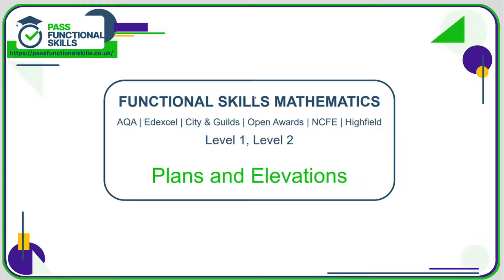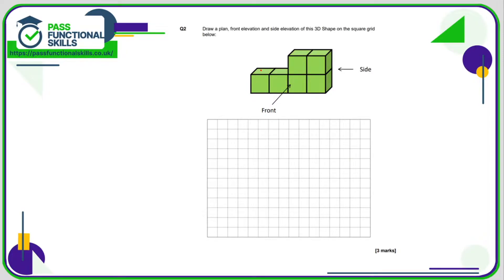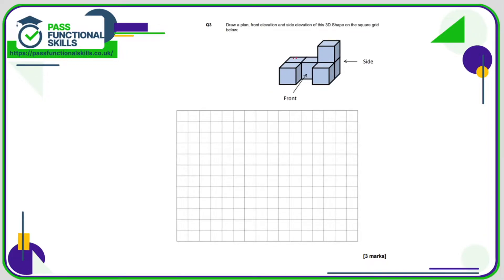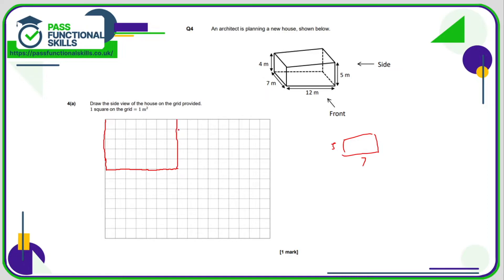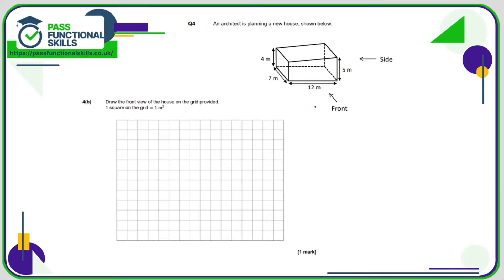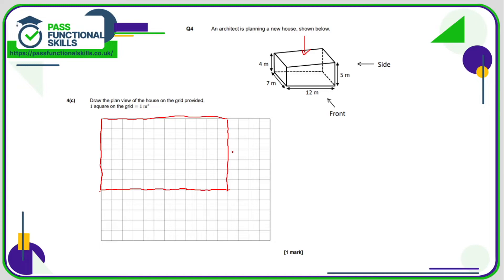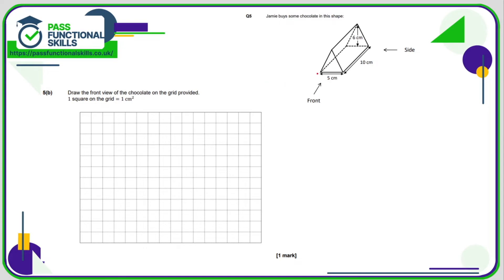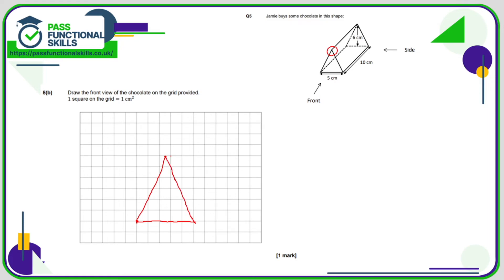Plans and Elevations Worksheet - Level 1 and Level 2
This is the Pass Functional Skills revision video on Plans and Elevations Worksheet - Level 1 and Level 2.